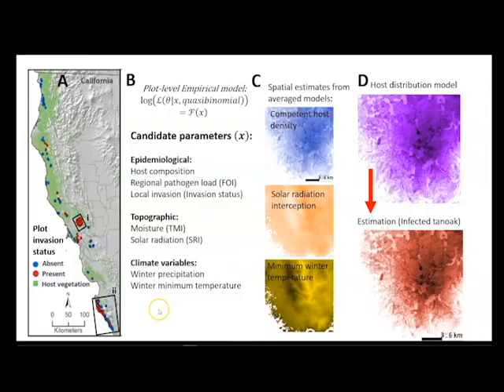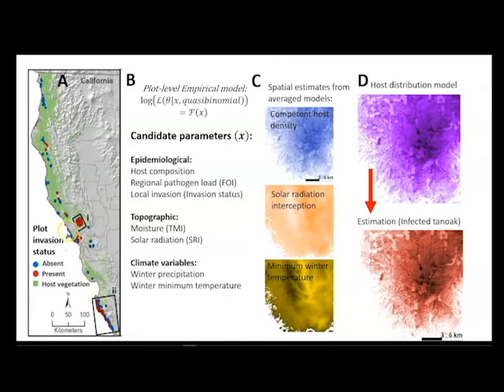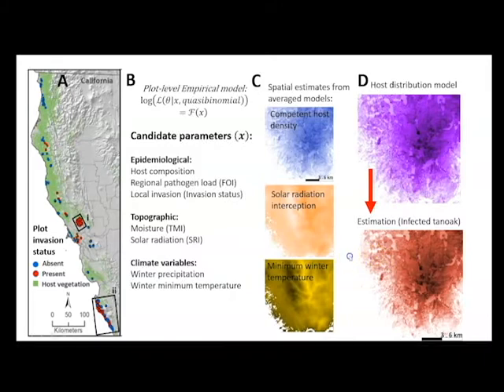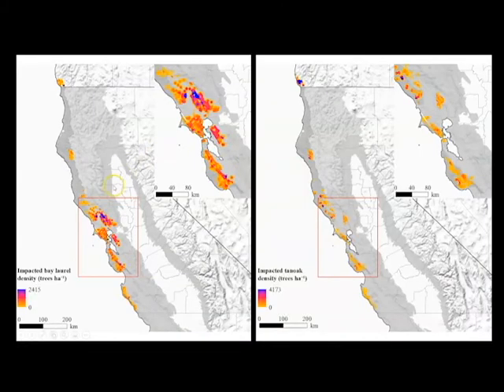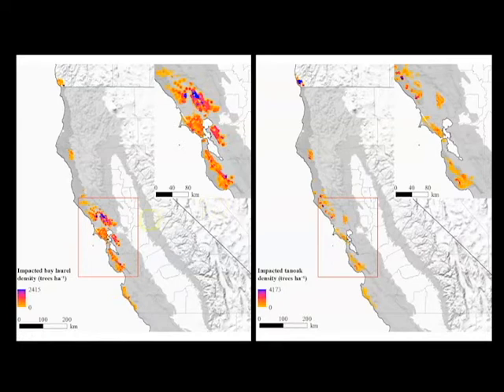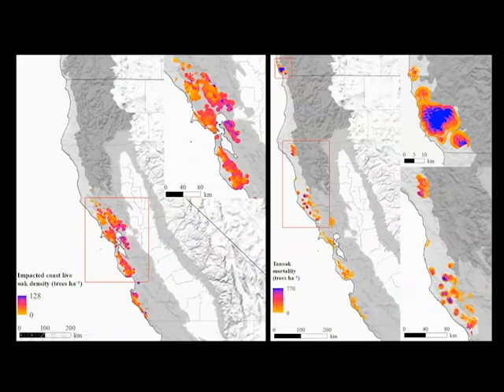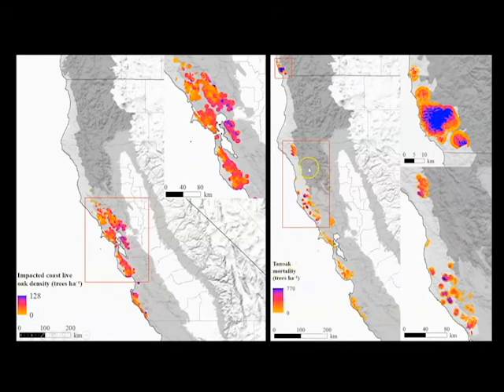1 - Mnt Tam Symposium -- How many trees have been killed by sudden oak death?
More detail about these results can be found in a recent open-access article reporting the results of a 20 year study: